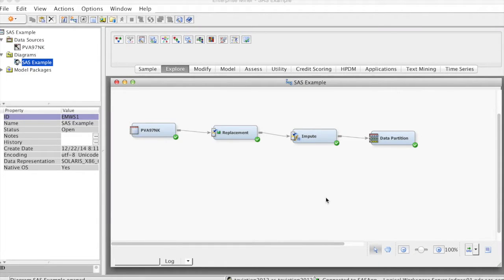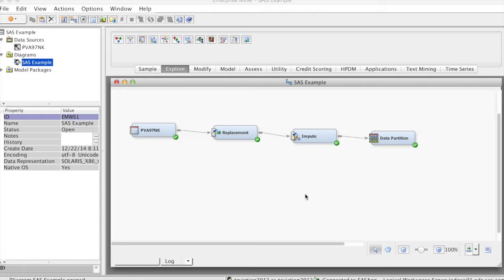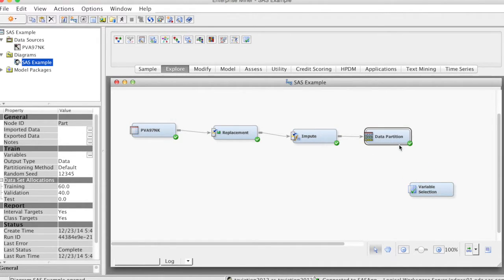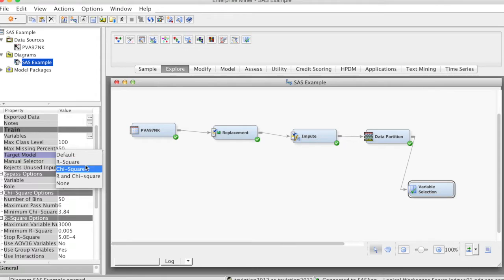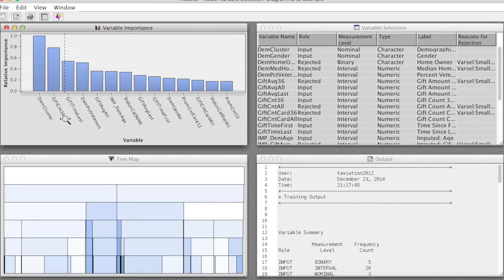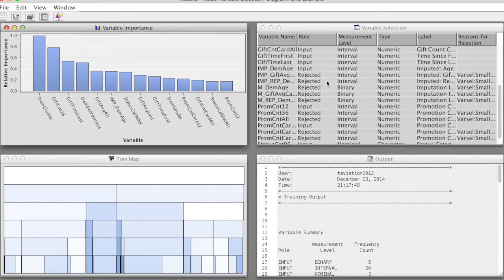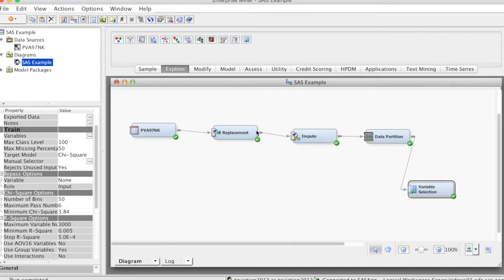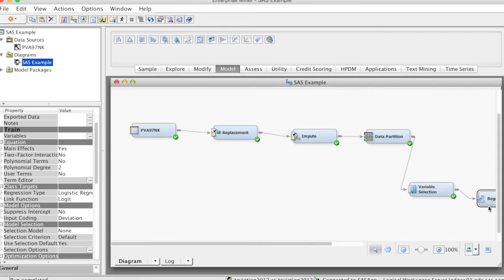SAS Variable Selection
How to use Variable Selection in SAS Enterprise Miner?